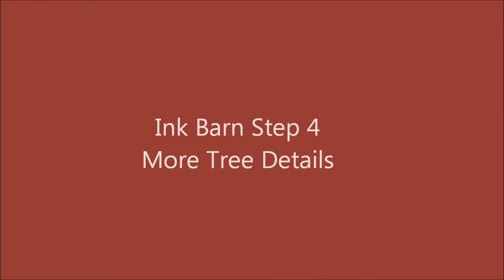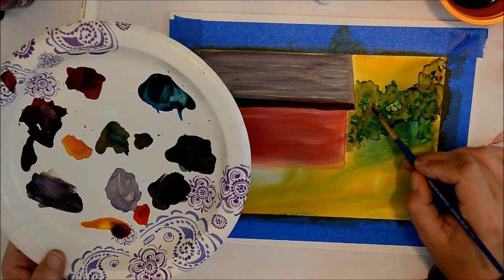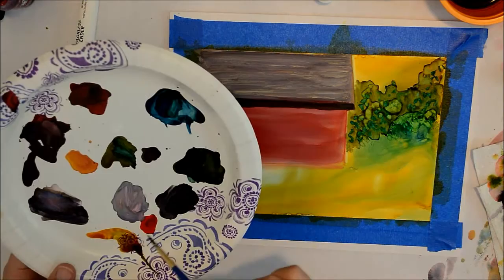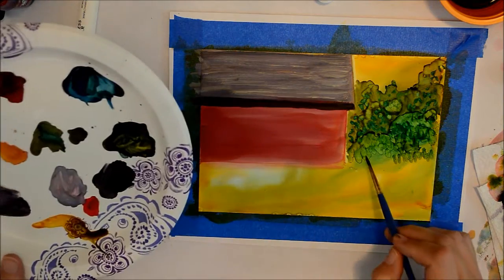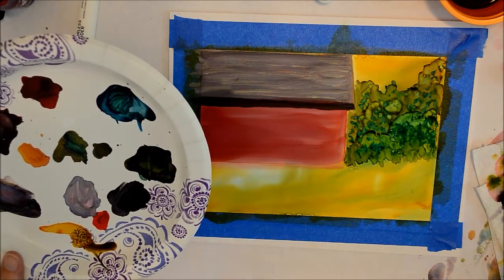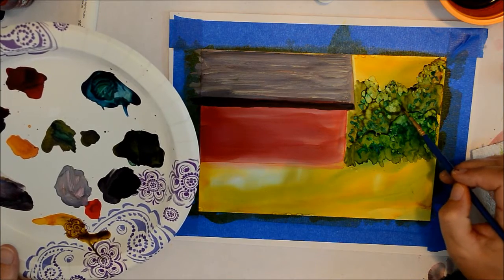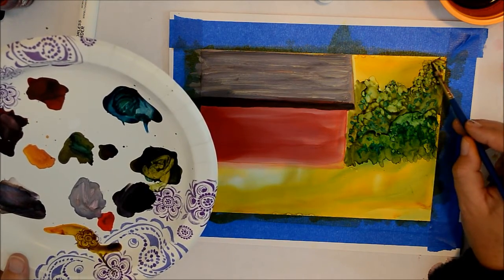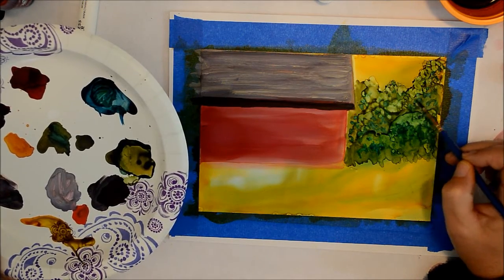35. Learn to Paint with Alcohol Ink on Yupo Paper - Barn Demo Painting Online Art Course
✅TUESDAY TAG Shout outs - tag @KellieChasse_FineArt on Instagram or Facebook!

✅Also Available on Skillshare - New Premium Skillshare Members get 2 FREE months

Quick Intro Video Step 4 of my ONLINE ALCOHOL INK Lifetime "New England Barn" , go at your own pace. If you like this short demo, check out my full course!

Safety Note: When using paints and chemicals please adhere to any and all manufacturer safety guidelines with these products.  If you have specific safety questions or concerns please contact the product's manufacturer.